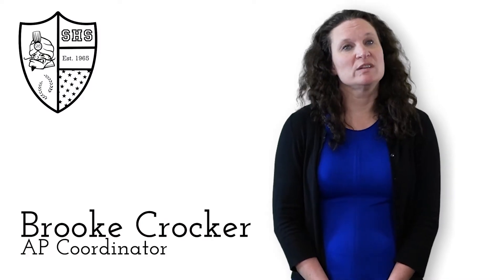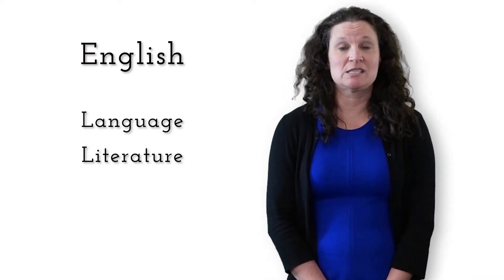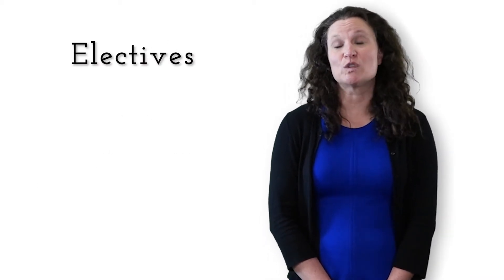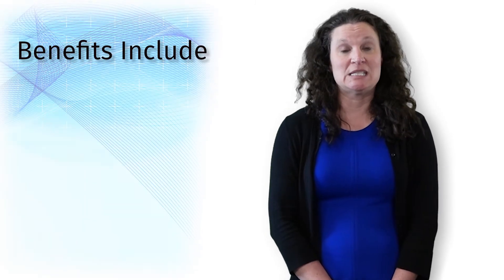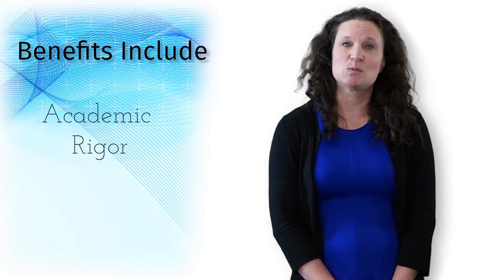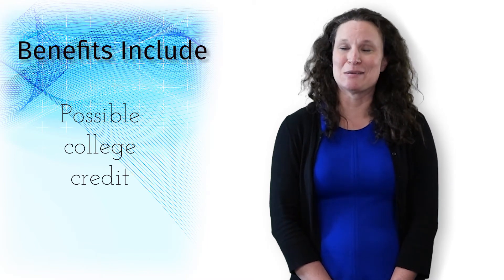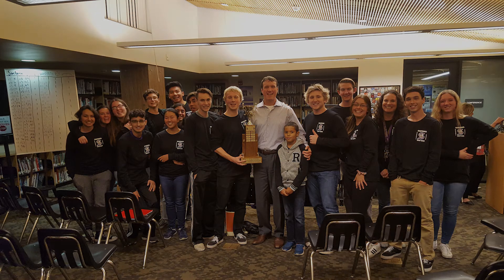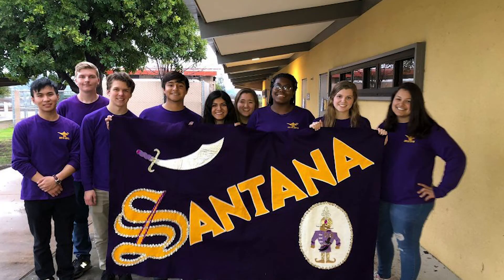SHS Advanced Placement Offerings